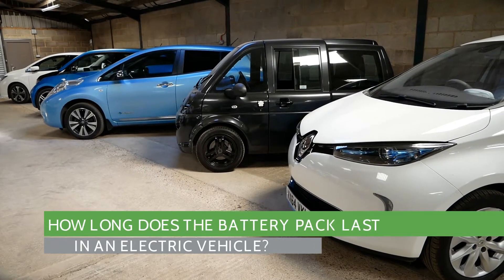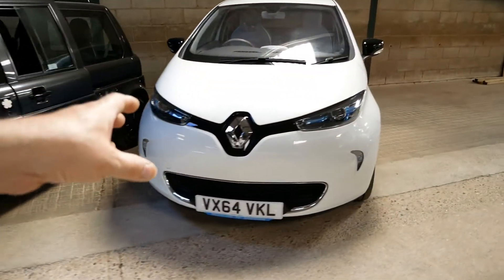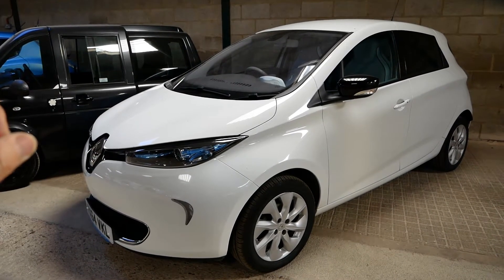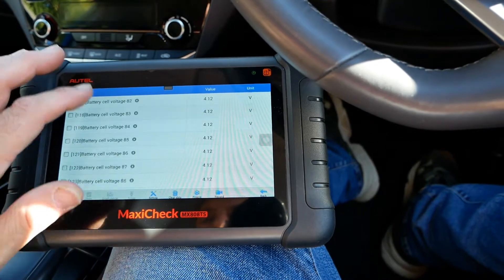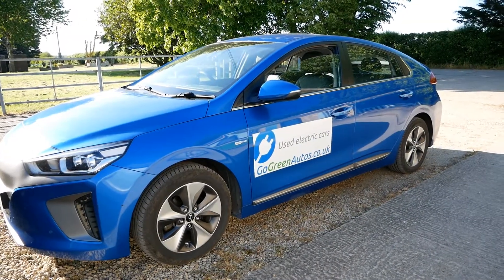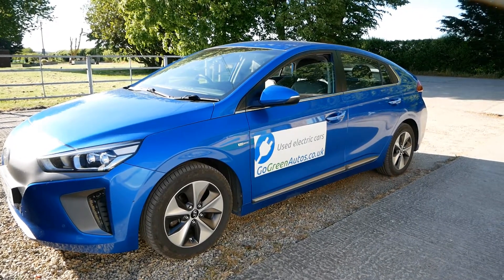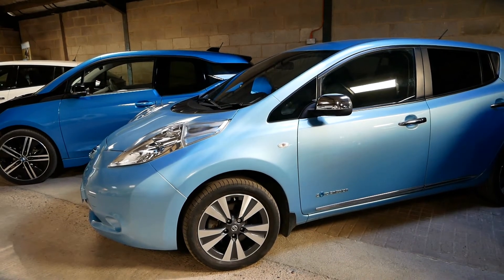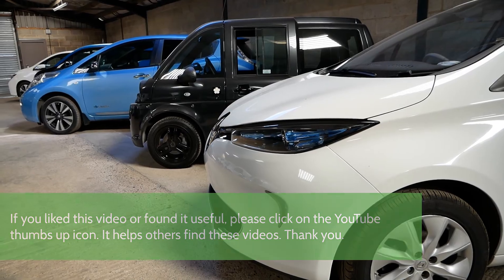How long do batteries last in an electric vehicle?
Is battery life still worrying you? Hopefully not after watching this video and seeing some examples.